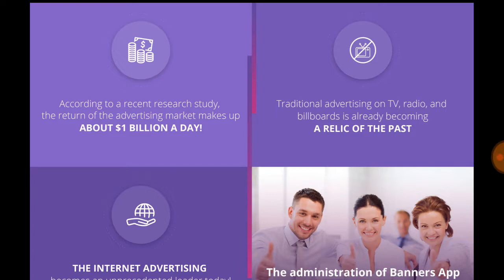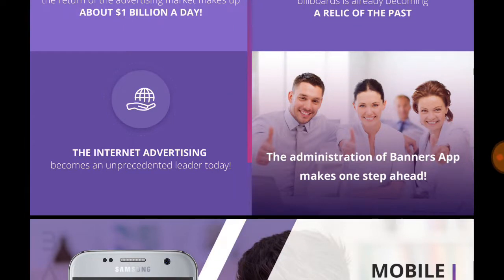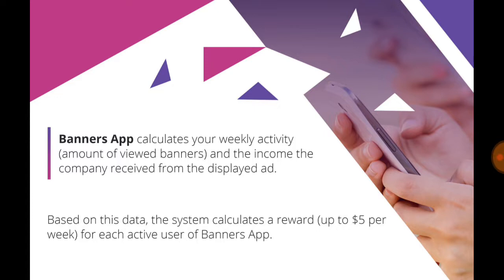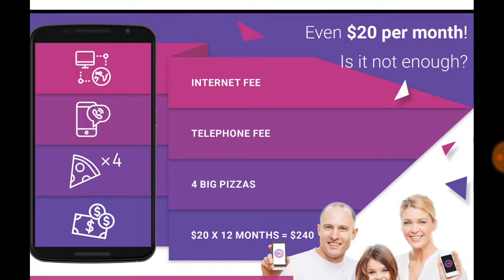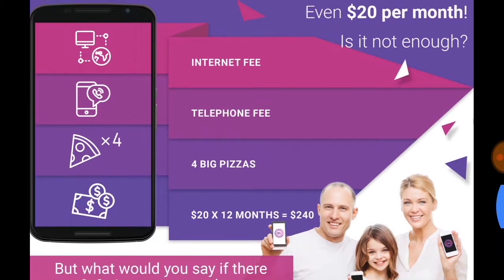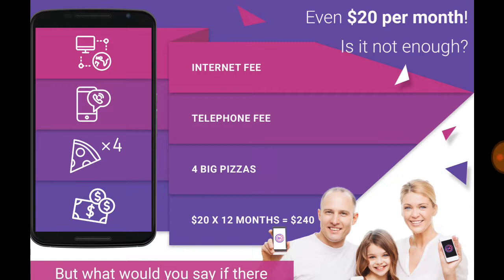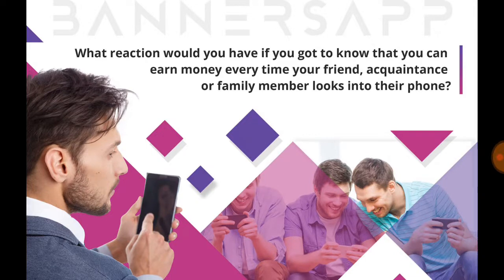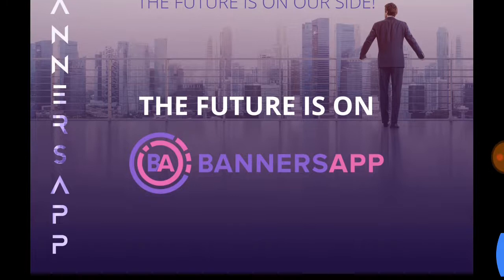Banners App PPT Presentation Full Tutorials and New Coming Features of Featureadpro in English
Banners App next Move to Futureadpro Daily Watch Ads Very Soon in Mobile Applications in English
By End of This Year Watch Futureadpro ads in Banners Application Very Soon, Going to Create History in Advertising World in Futurenet , Download Banners App , Use
Step-(I) Join Futurenet Club Register Free-
Step-(III) Register in Futureadpro free
globaladpro.adpro.futurenet.club
Step-(IV)  Use gmailid , After Registration verify your email in spam folder
Use one username and pasword for all platforms means Anywhere you registers same user id and pasword will work in all platform guys.